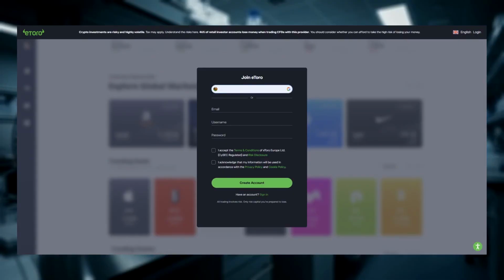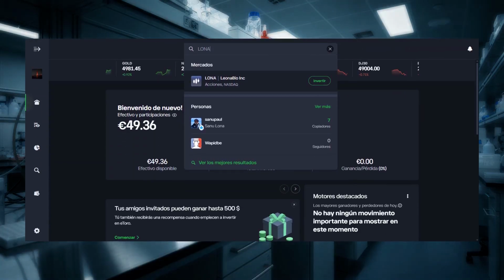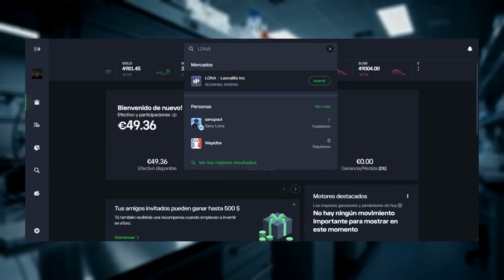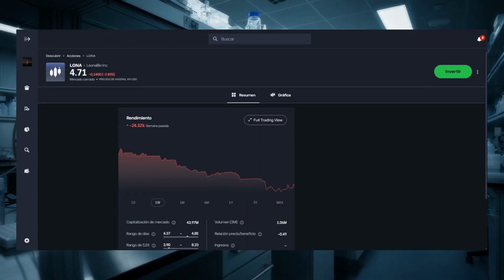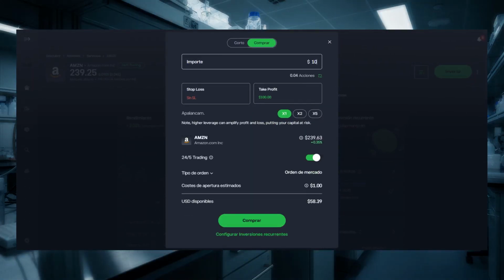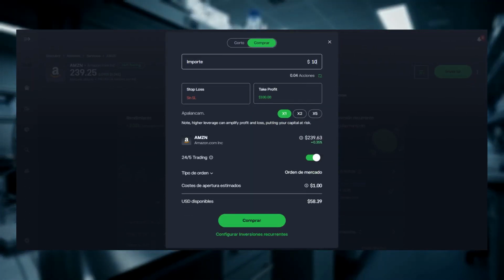How to Invest in LeonaBio Inc (LONA) Step by Step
LeonaBio Inc is a biotechnology company focused on developing therapeutic products. This video walks through the basic steps to locate the LeonaBio listing (ticker LONA) on a trading platform and place a buy order.

Steps covered: register with a broker, verify your account, add funds, search for the ticker LONA, review the asset page and price chart, enter the amount to invest, and confirm the order. We also explain what happens if the market is closed and how the platform handles insufficient funds.

This content is strictly educational and does not constitute financial, tax, or investment advice. Always perform your own research and consider speaking with a qualified professional before making investment decisions. Past performance is not indicative of future results and investments can lose value.